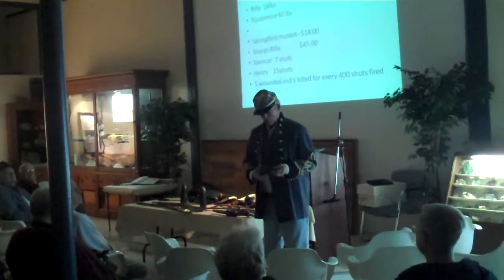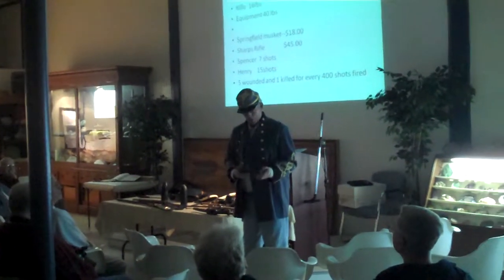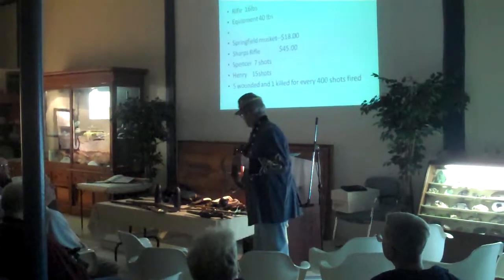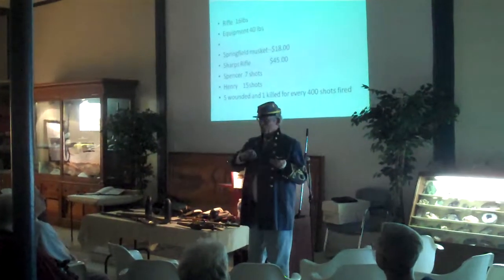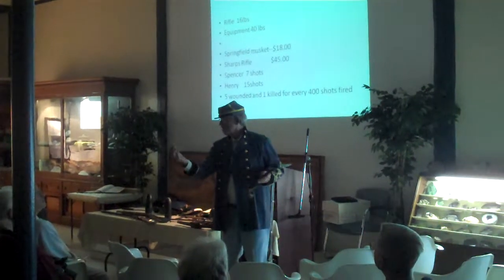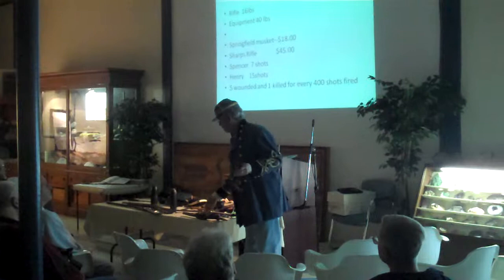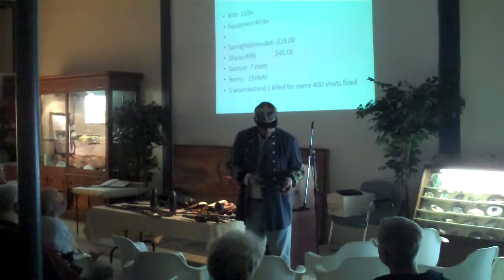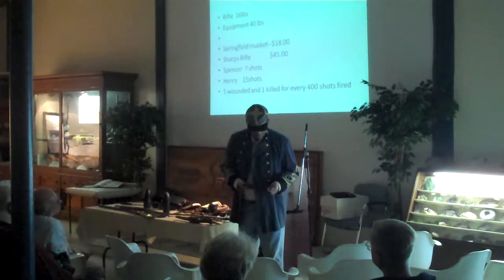John Trice Discusses Early Pistols